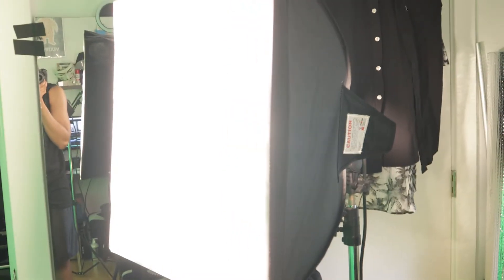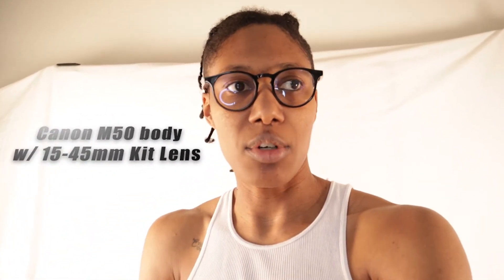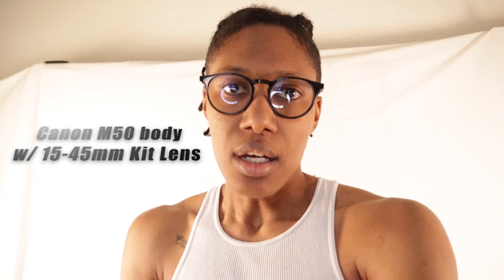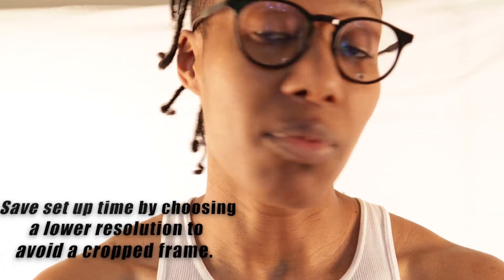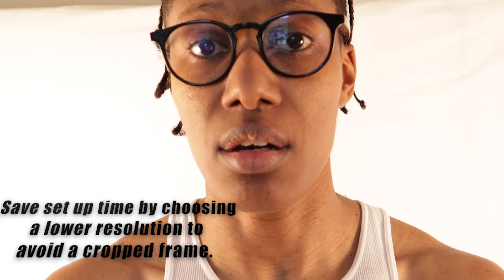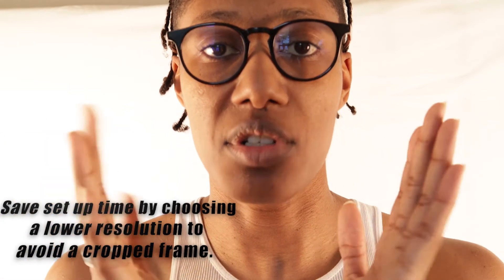BD's MASTERCLASS - Episode 1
WE ARE LIVE!!!
First episode of my Masterclass is here. This serves a just a basic intro into what gear I use and what the space I shoot in looks like. Here I go over some general set up tips and a quick behind-the-scenes of one of my virtual drag performances.

If you have any specific questions you'd like me to answer please post them in the comments below!!